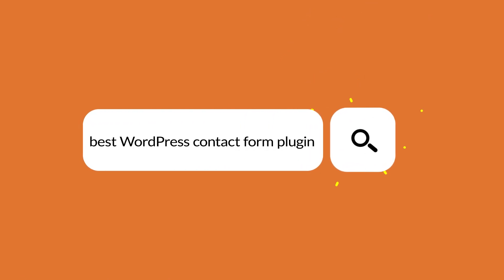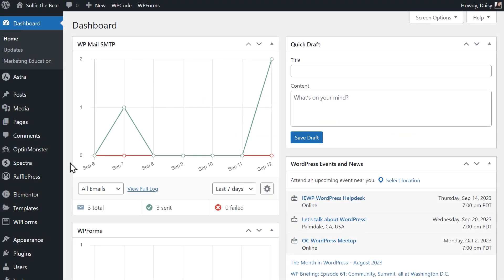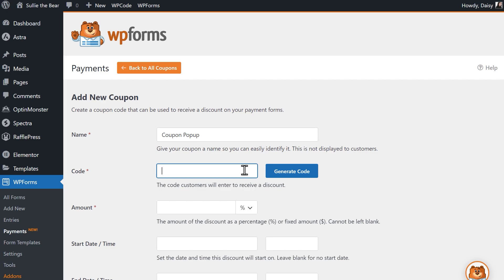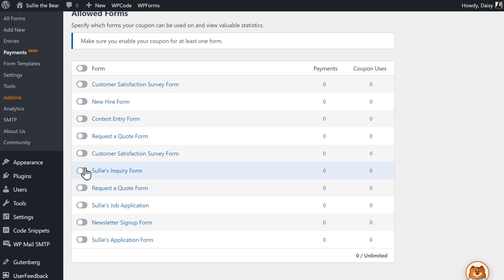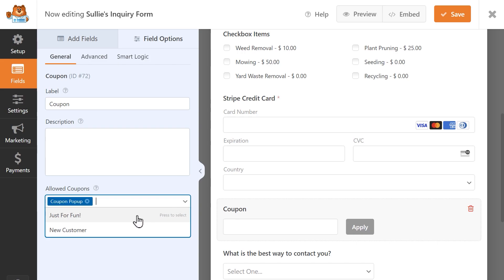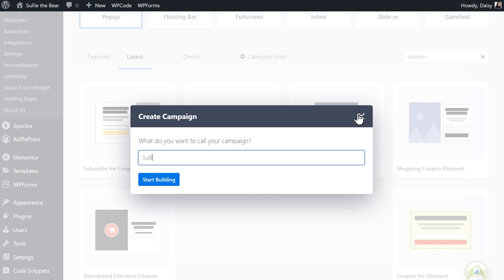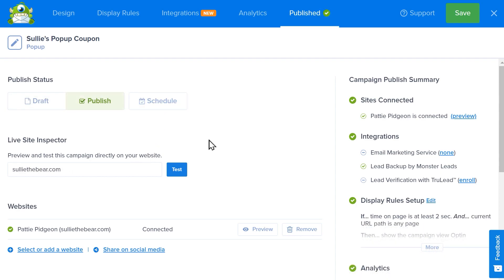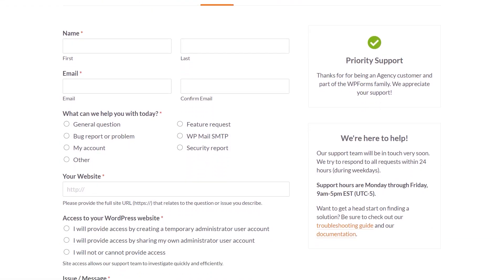How to Create a Coupon Popup in WordPress (5 Minute Tutorial!)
In this video, we'll show you how to create a coupon popup for your WordPress site by using both the WPForms plugin and OptinMonster.

Creating a coupon popup is a great way to advertise any sales to your customers while they’re navigating through your site. It’s also a great way to incentivize them to reconsider a purchase if they’re on the fence about it.